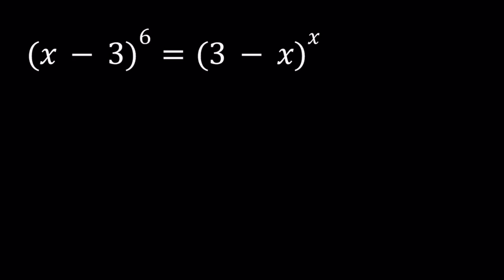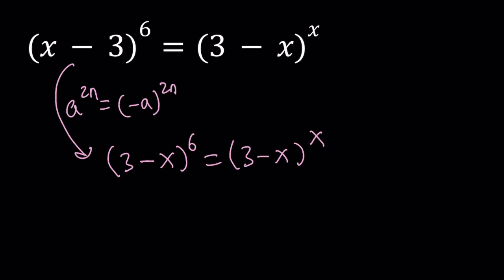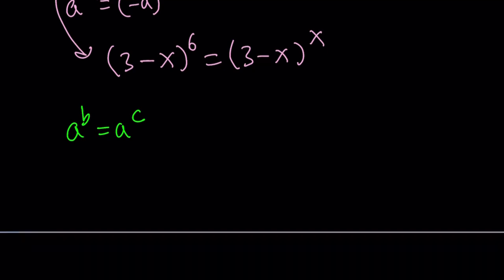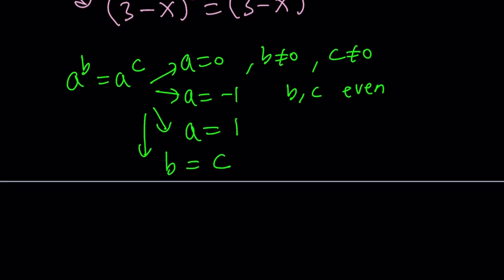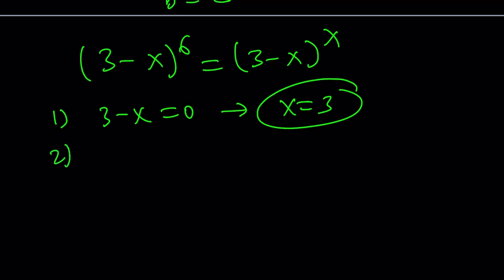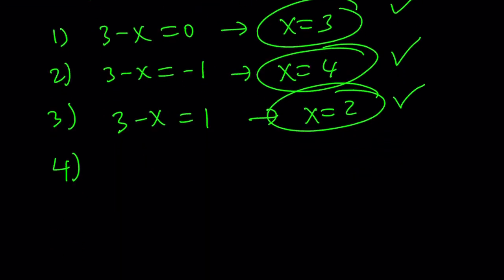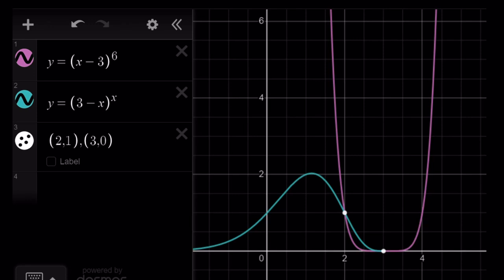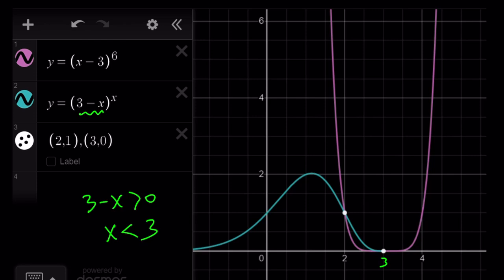Solving An Interesting Exponential Equation